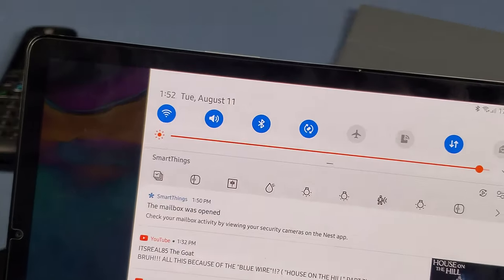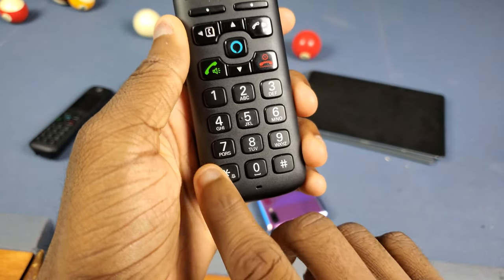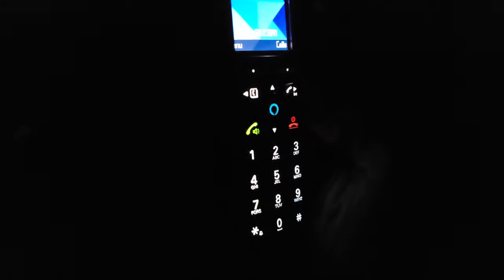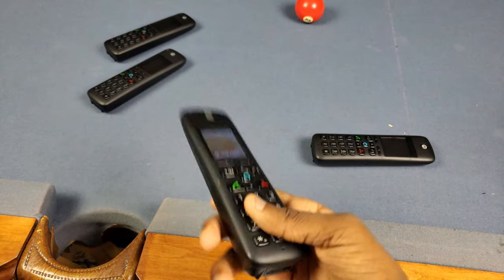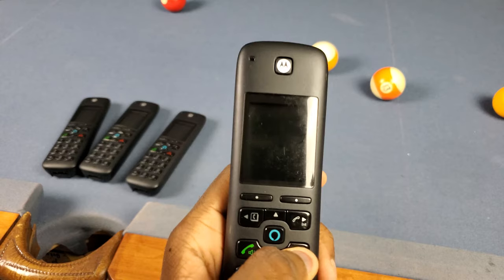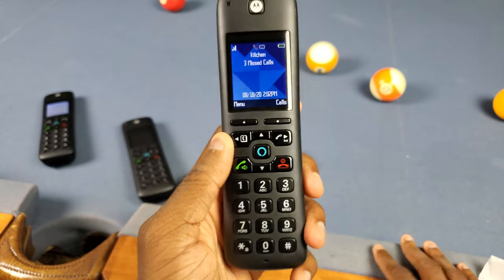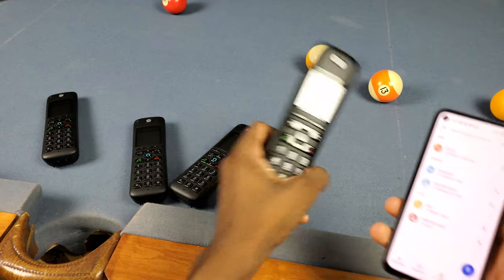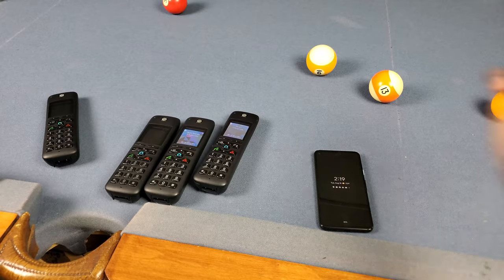Motorola AXH04 Smart Home Phone With Alexa Built-In | Consumer Review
Motorola's trying to change how we think about house phones, so they came out with this Motorola AXH01/AXH02/AXH03/AXH04 with Alexa built-in. It excels in a lot of departments but definitely has its downsides as well...